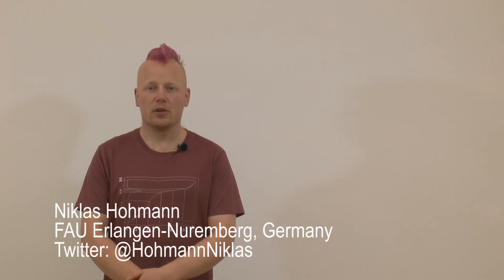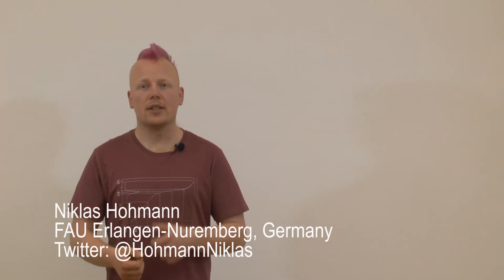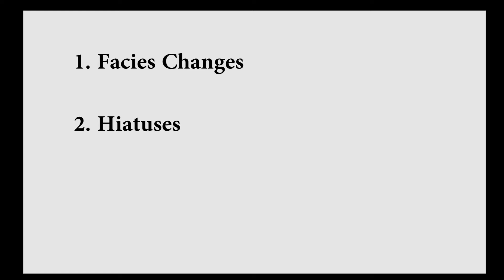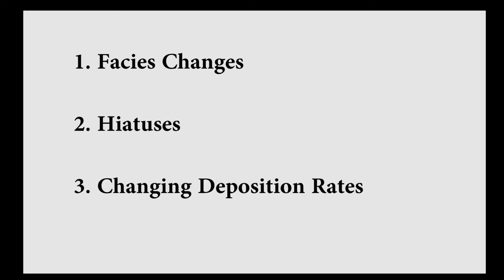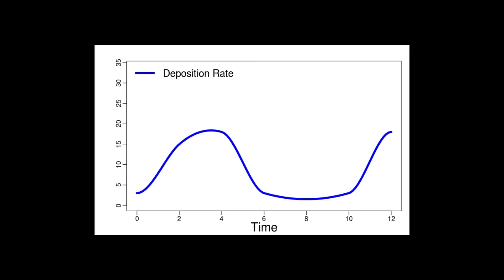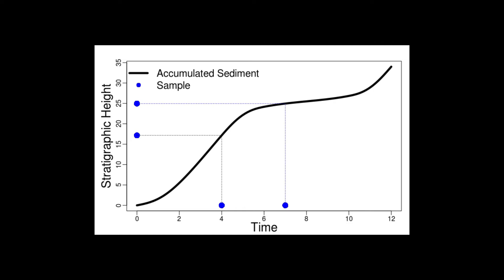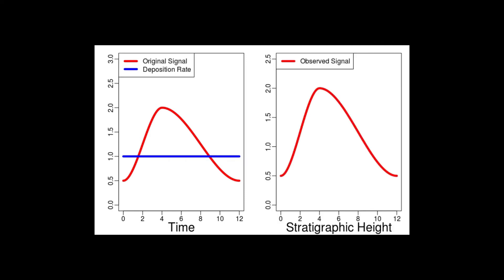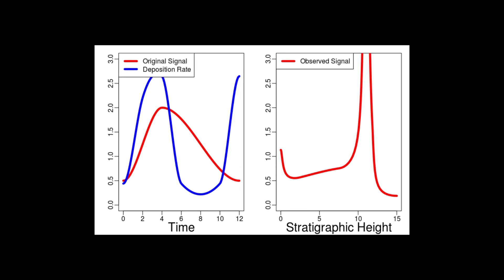Quantifying the Effects of Changing Deposition Rates on the Stratigraphic Distribution of Fossils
Presentation for the Workshop "Stratigraphic Palaeobiology: developing a toolbox for palaeobiologists" at the 1st Palaeontological Virtual Congress
Abstract:
The fossil record is inevitably controlled by the sedimentary processes that formed it, and it can only be understood within the context of these processes. This makes the incorporation of knowledge about sedimentary conditions into statistical analysis of the fossil record necessary to obtain exact results. I present a statistical method that allows the investigator to quantify the effects of changing depositional rates on the stratigraphic distribution of fossils on the scale of single sections. This method can be used to correct data for effects of changing depositional rates, and to assess how the interpretation of palaeontological hypotheses changes under different depositional models. It can also be used to optimize sampling procedures, is backwards compatible with previous statistical methods that use the stratigraphic distribution of fossils, and allows modelling of the effects of changing depositional rates on the fossil record. This demonstrates how sequence stratigraphic architecture influences the fossil record and emphasizes the importance of a sampling procedure that not only documents the distribution of fossils, but also the depositional environment.